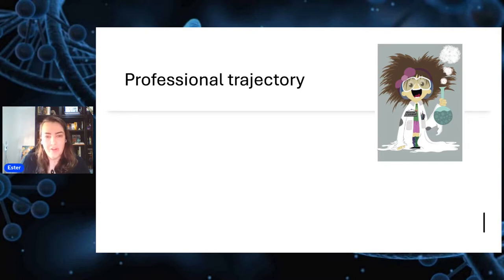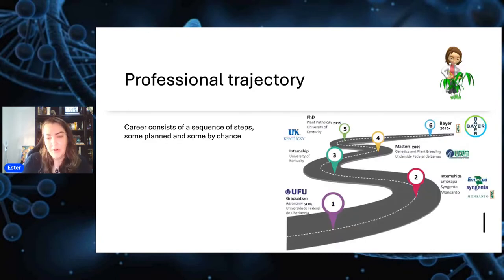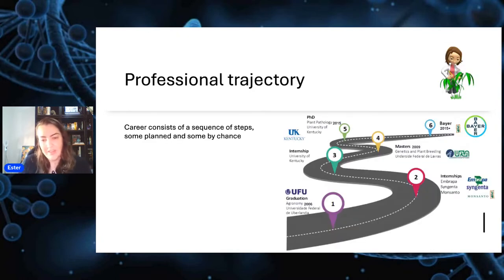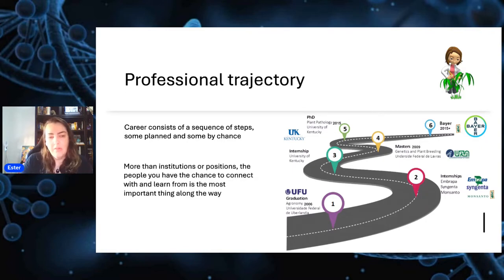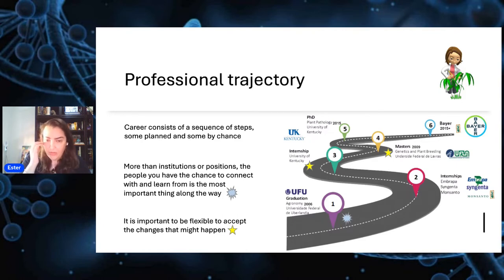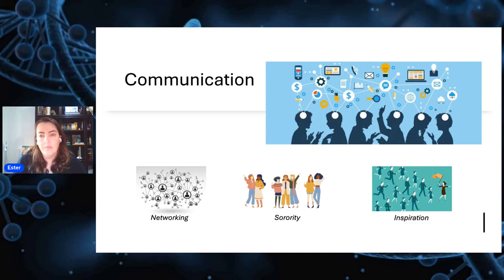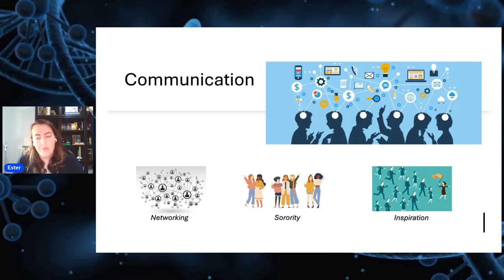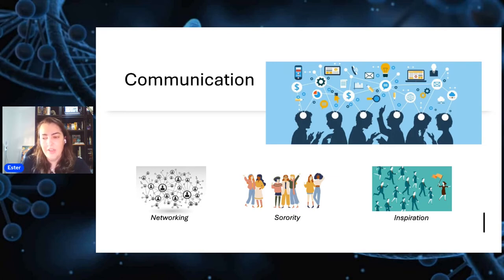The power of flexibility: insights into women in science in the industry (Dr Ester Buiate - Bayer)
A Dra. Ester Buiate é Engenheira Agrônoma pela Universidade Federal de Uberlândia (UFU), Mestra em Genética e Melhoramento de Plantas pela Universidade Federal de Lavras (UFLA) e Ph.D. em Fitopatologia pela University of Kentucky (UK). Trabalha na Bayer há quase 6 anos e hoje é melhorista responsável pela integração de ‘traits’ em soja e milho para o Brasil, como os lançamentos da Bayer sementes em 2021: Intacta 2 Xtend e VTPRO4.